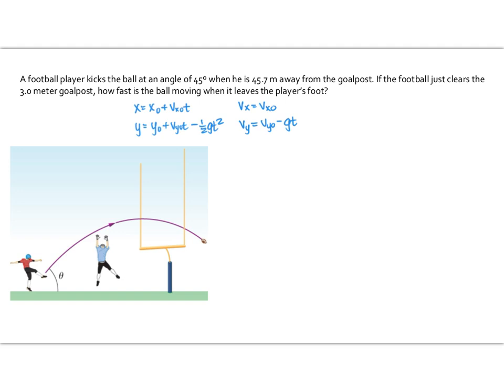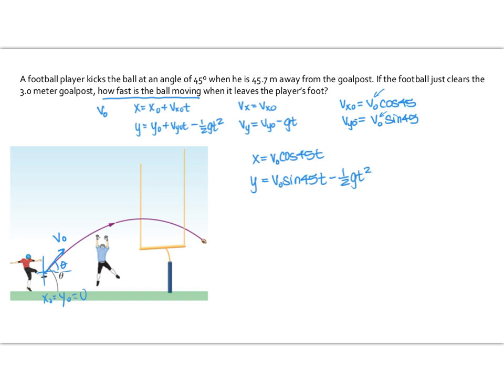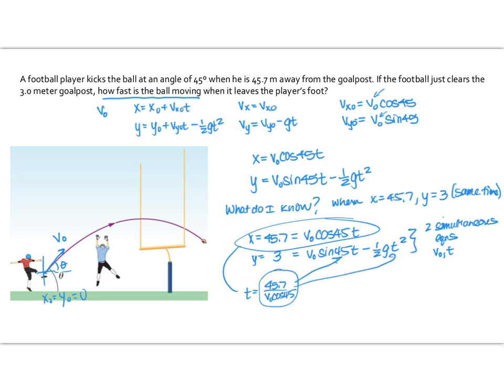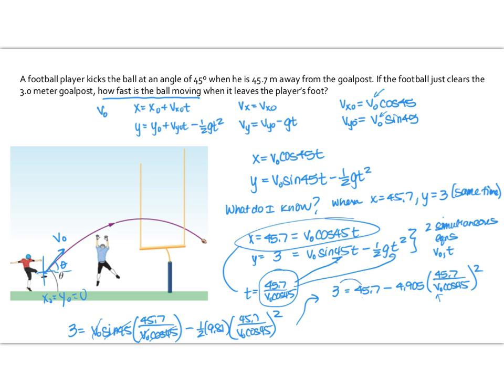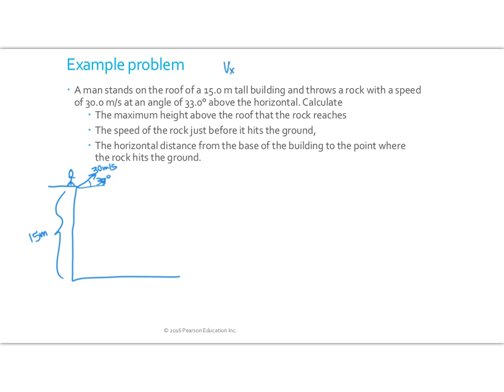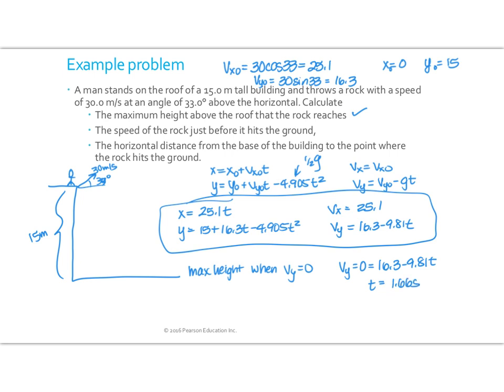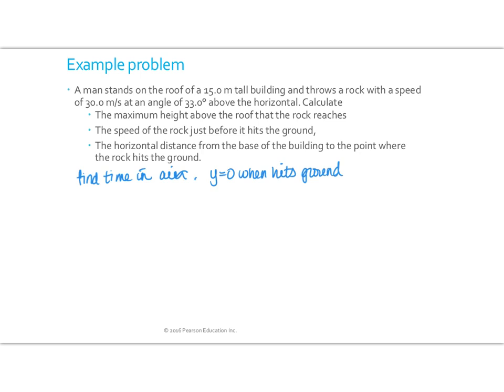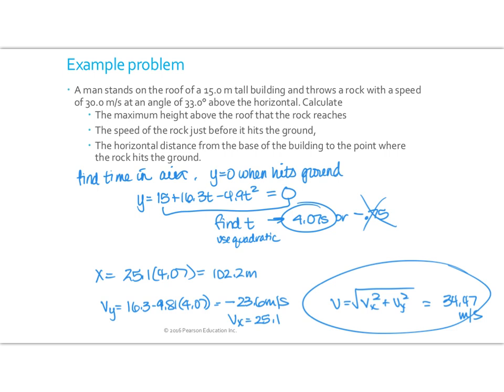two D motion video